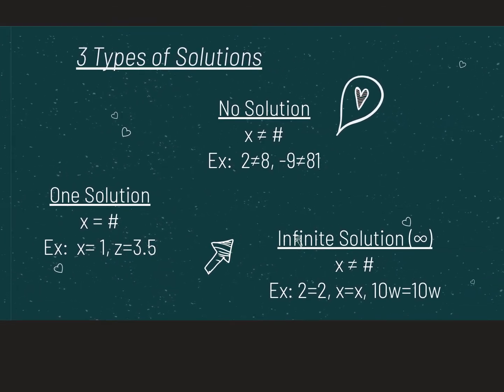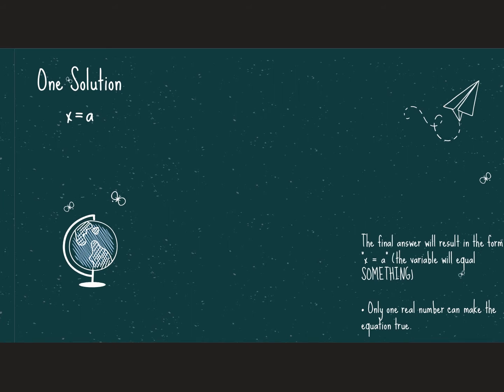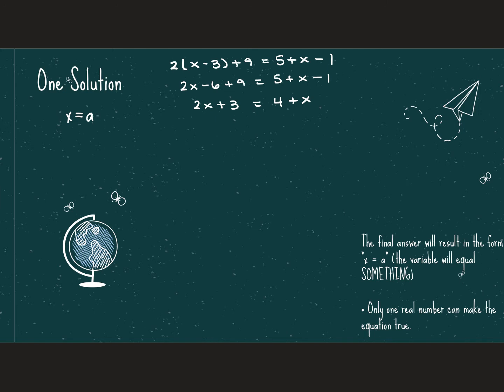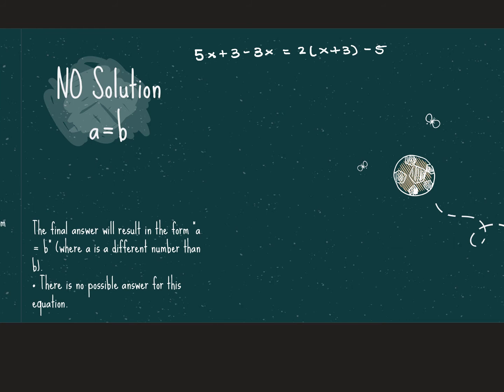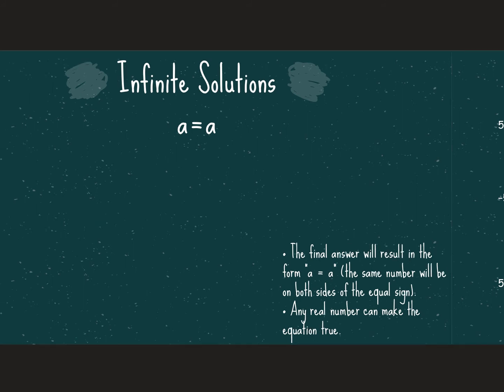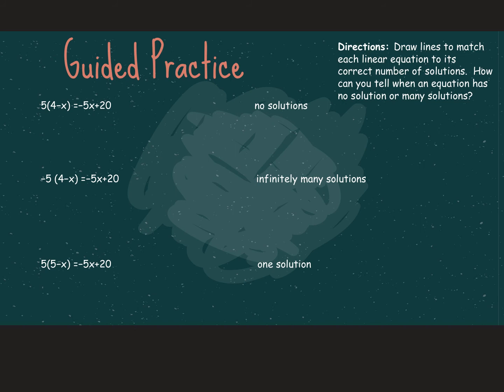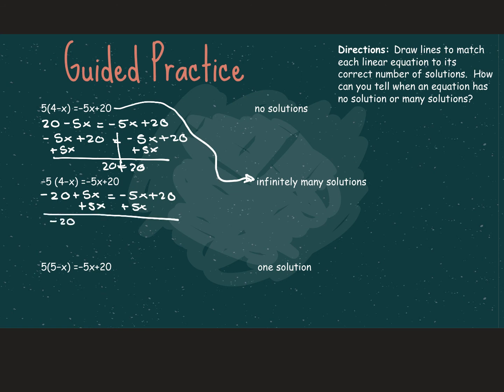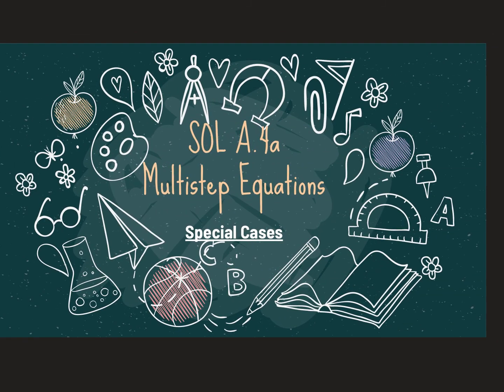SOL A.4a (Day3).mp4